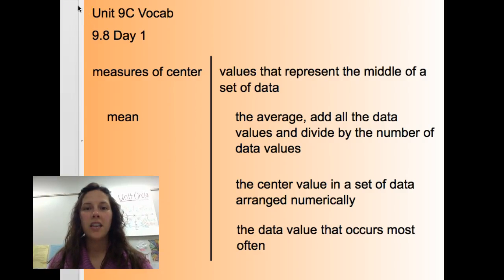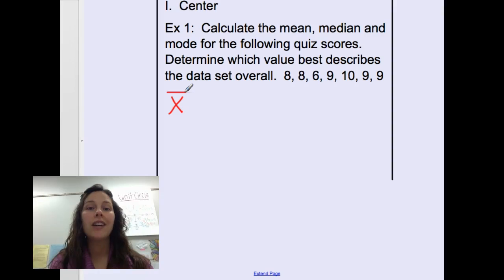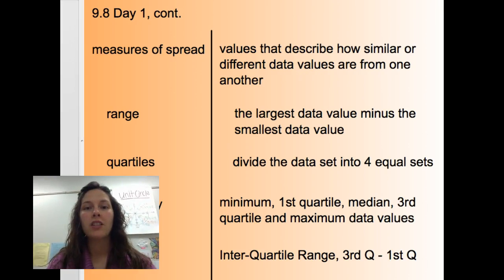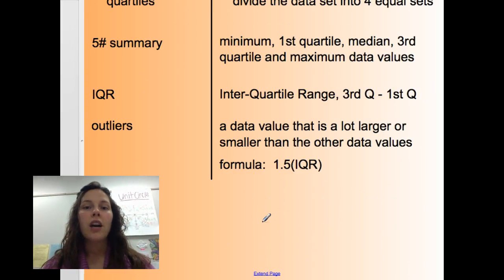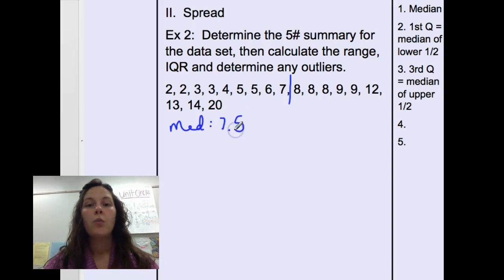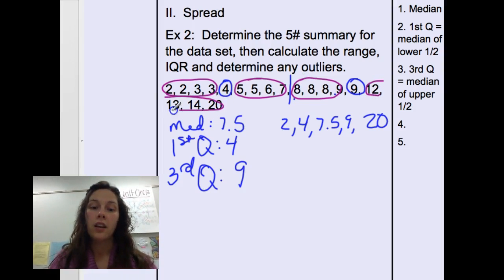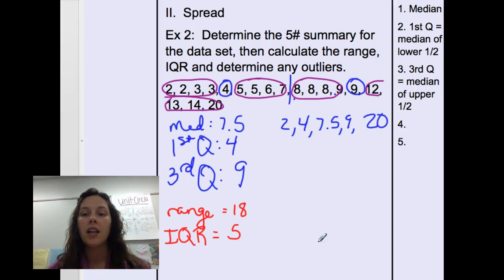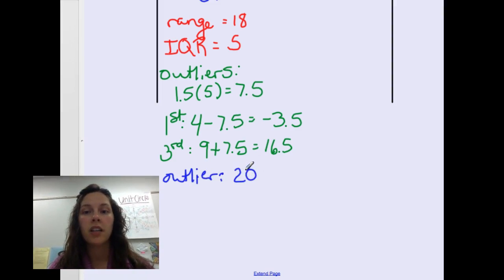9.8 Day 1 Video 1 Measures of Center and Spread